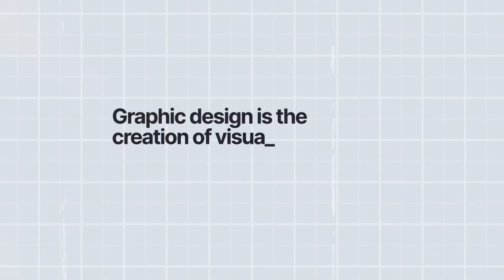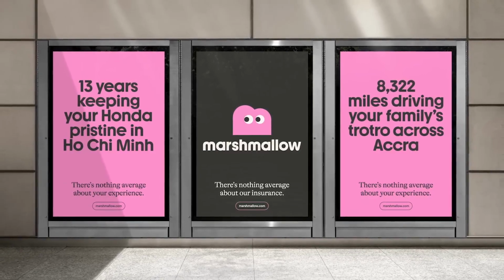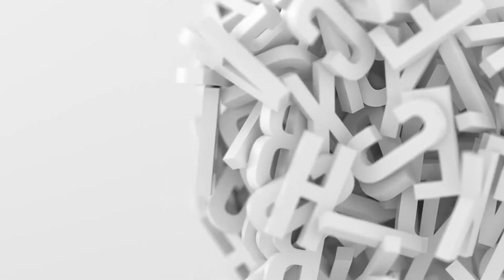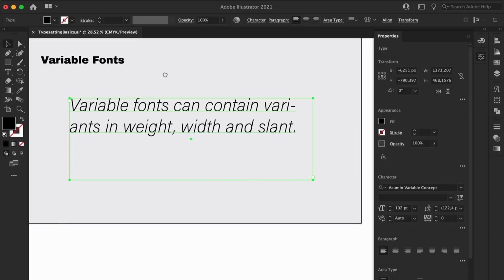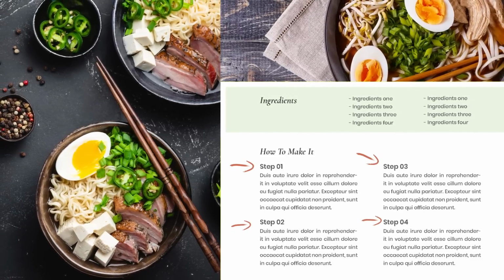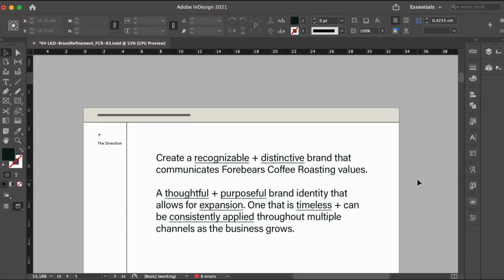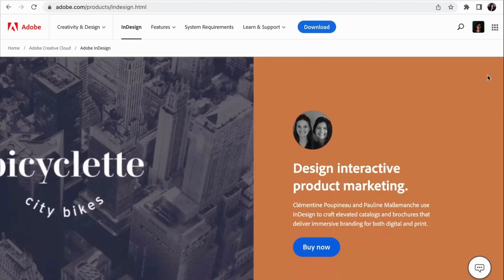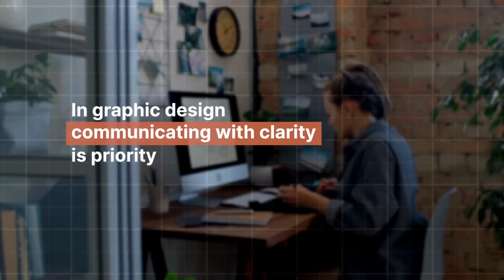Comment débuter avec le graphisme en 2026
Tu veux savoir comment débuter le graphisme en 2026 même si tu pars de zéro ? 🎨

Dans cette vidéo, je te montre étape par étape comment apprendre le design graphique, quels outils utiliser (Canva, Photoshop, Illustrator), et surtout comment progresser rapidement et gagner tes premiers revenus en ligne 💸

👉 Que tu sois étudiant, entrepreneur ou débutant total, cette vidéo va t’aider à :
✔️ Comprendre les bases du graphisme
✔️ Choisir les meilleurs outils en 2026
✔️ Créer tes premiers visuels professionnels
✔️ Construire un portfolio solide
✔️ Trouver tes premiers clients

🔥 Le graphisme est aujourd’hui une des compétences les plus demandées sur internet… et tu peux commencer dès aujourd’hui avec 0€ !

⏱️ CHAPITRES

00:00 Introduction
00:30 C’est quoi le graphisme ?
01:10 Les outils indispensables
02:00 Comment apprendre rapidement
03:10 Créer un portfolio
04:10 Gagner ses premiers revenus
05:20 Conclusion